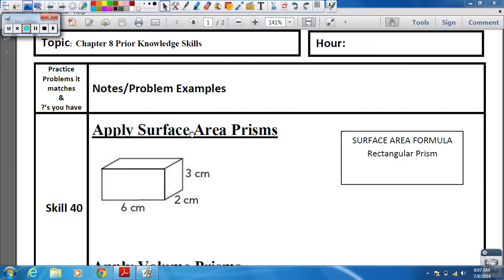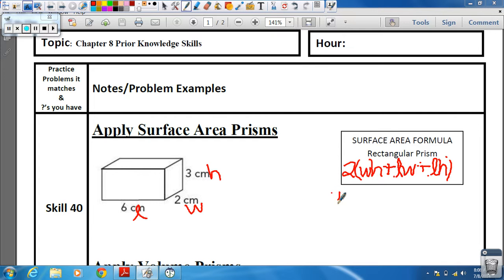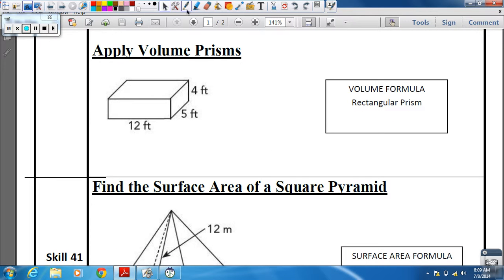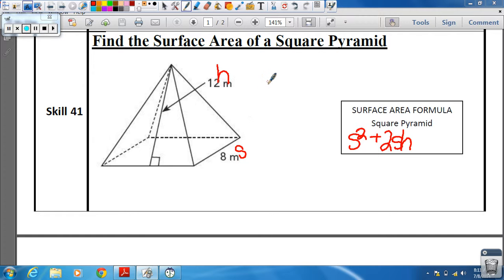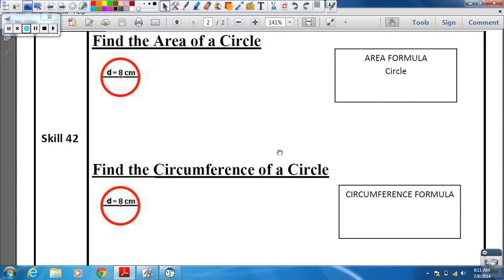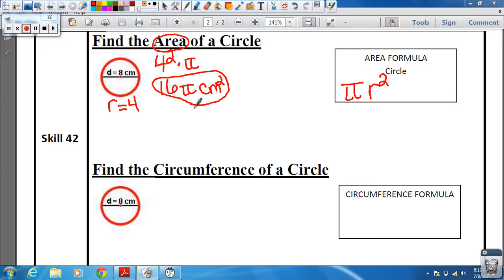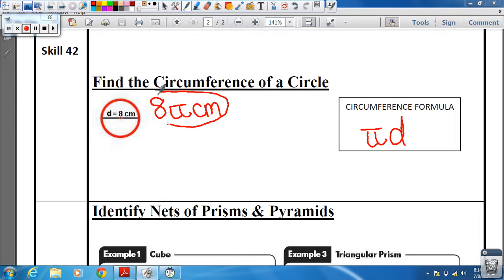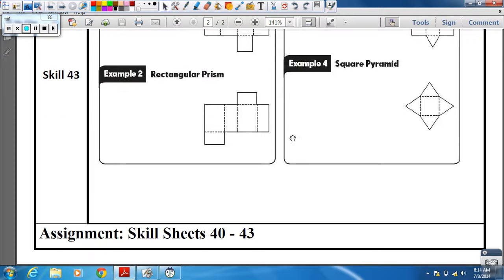Chapter 8 prior knowledge skills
Course 2 Chapter 8 Prior Knowledge